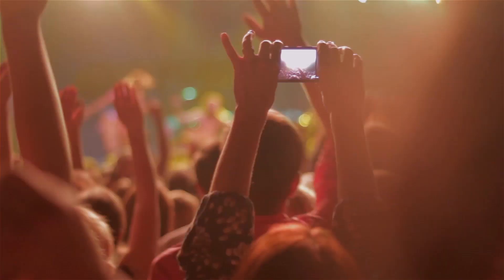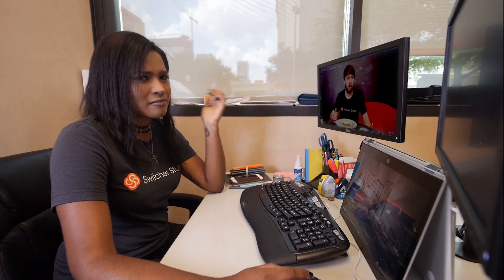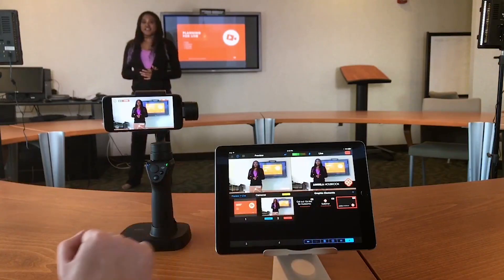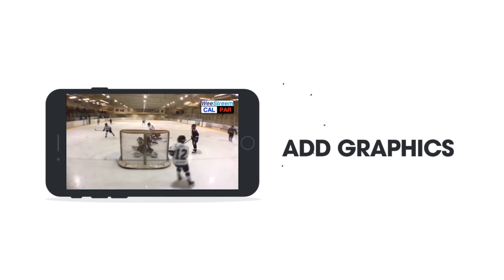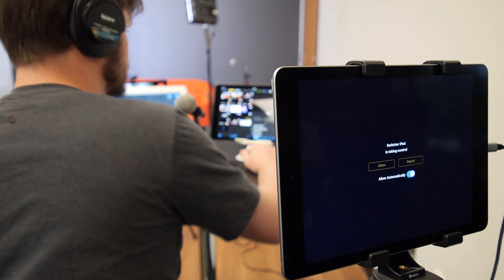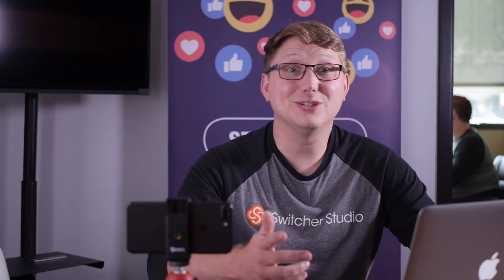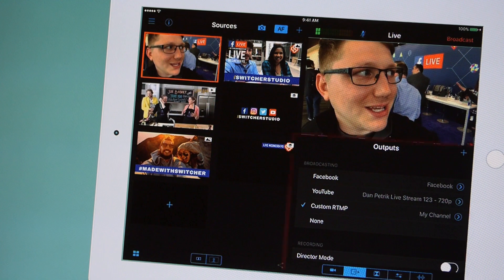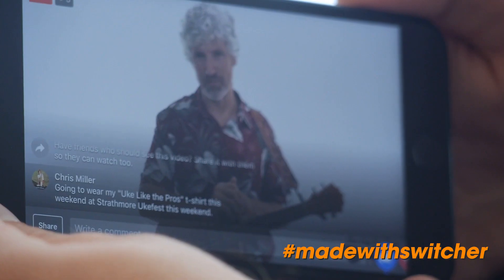Switcher Studio - The Most Portable Video Creation Platform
What is Switcher Studio? Here's an overview of everything you can do with the most powerful mobile video creation platform. Connect multiple devices, add custom graphics, and use pre-recorded videos to live stream directly to your Facebook Pages, your YouTube Channel, or any Custom RTMP destination you want. See details below.